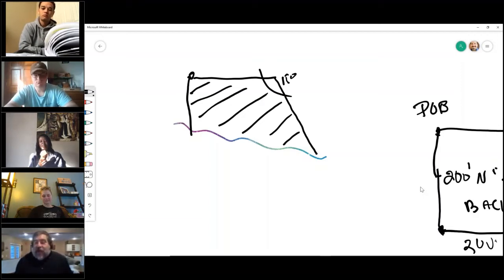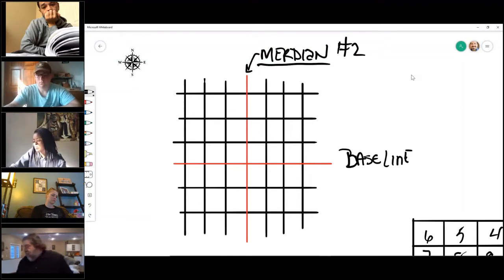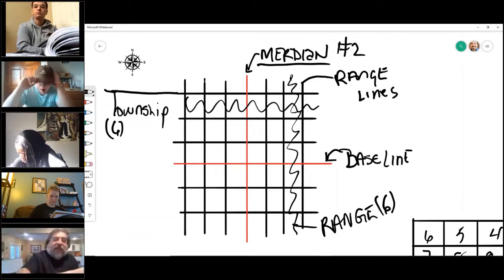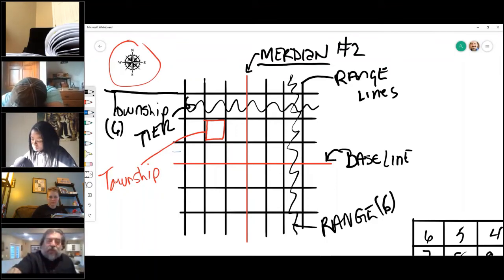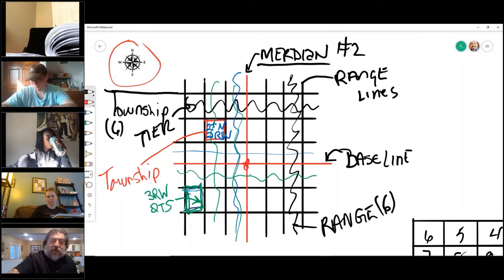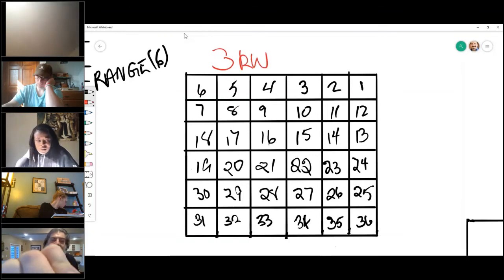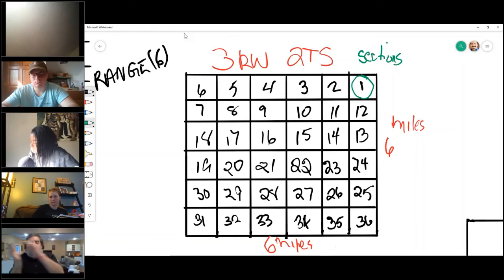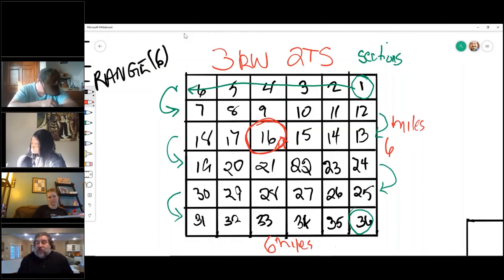Real Estate Broker Course V. 2020